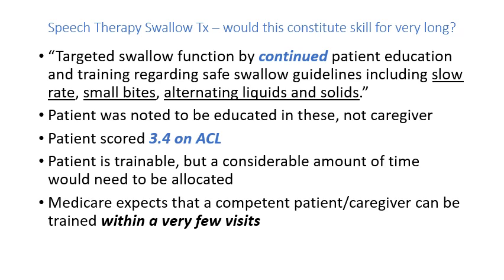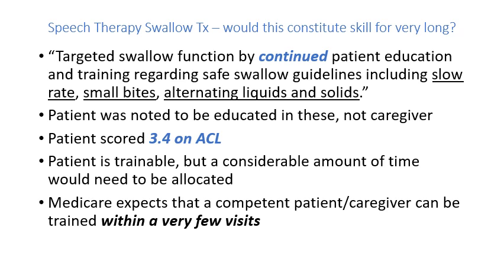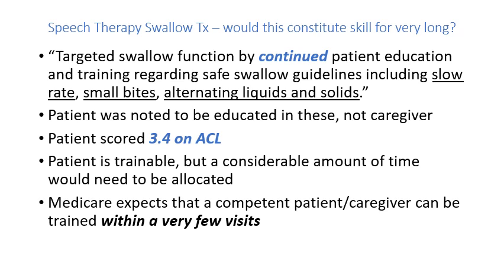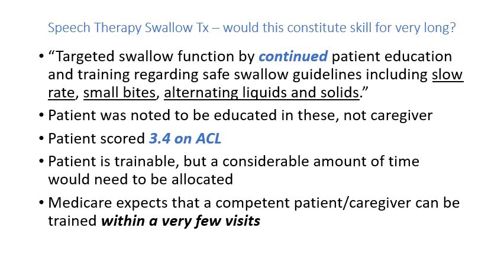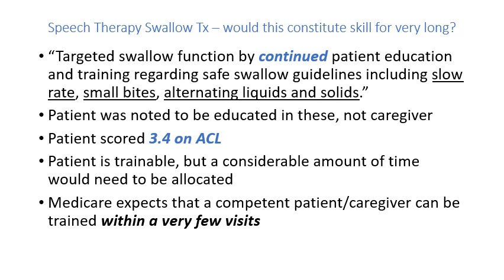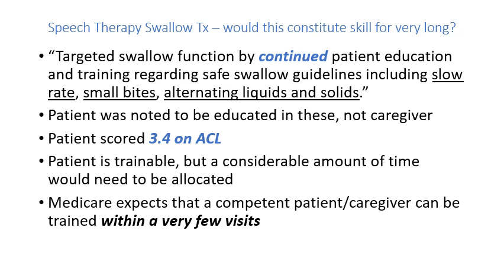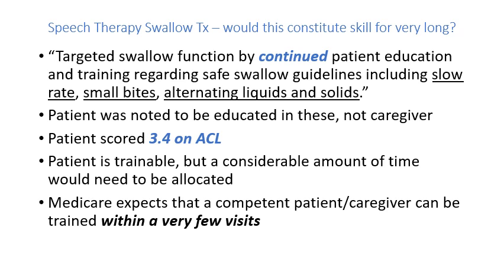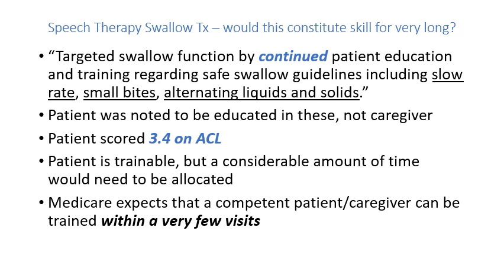ST swallow example - will this be considered skilled for very long?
In this video, we look at whether a statement will be considered skilled enough to cover therapy visits.